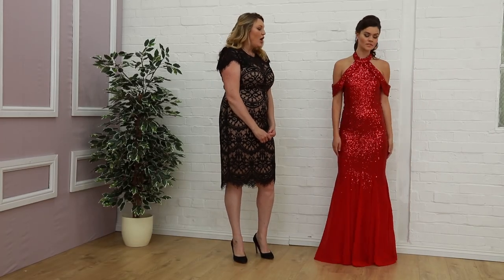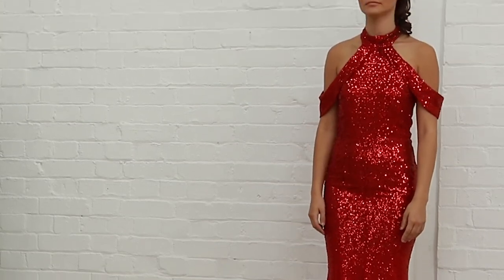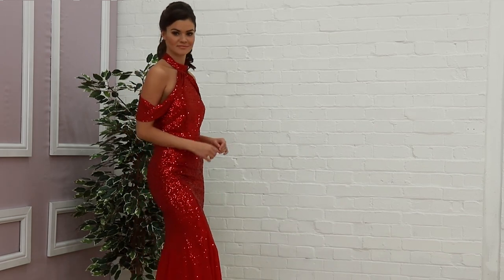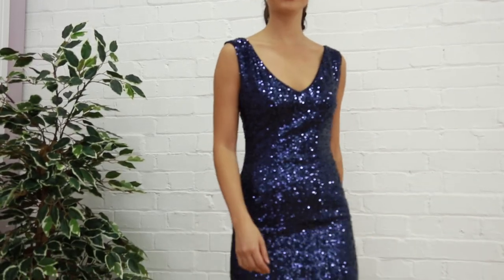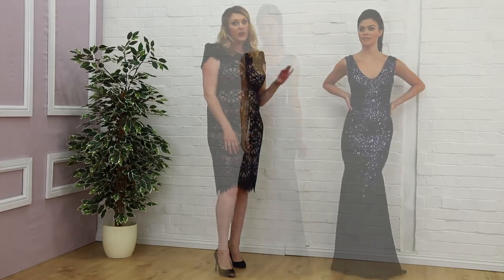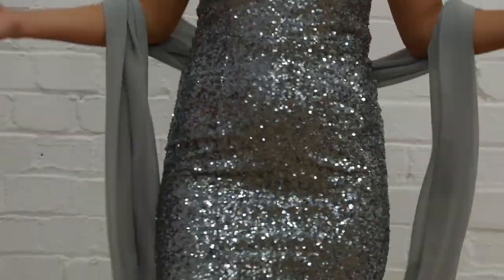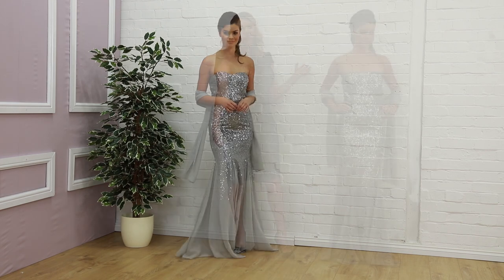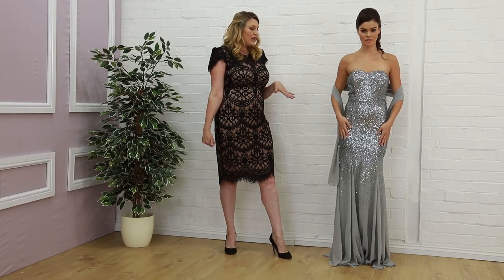Bestsellers: Sequin dresses by Goddiva.co.uk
DR1246
DR627
DR1049
Evening dresses by Goddiva.co.uk